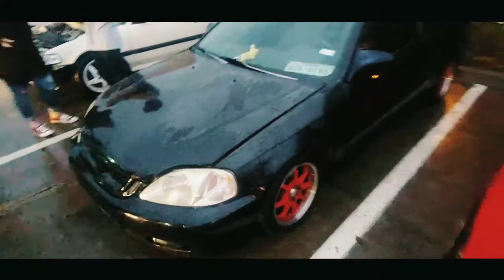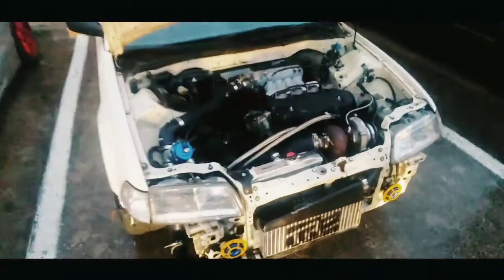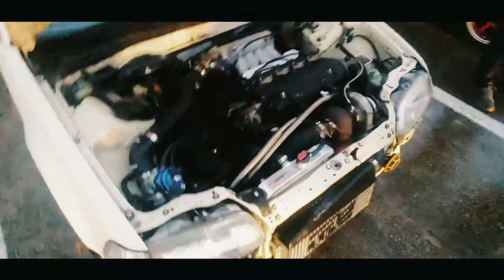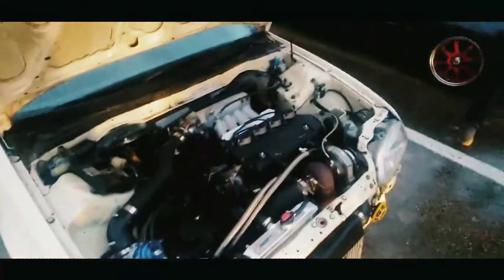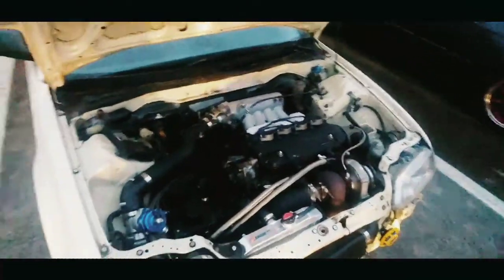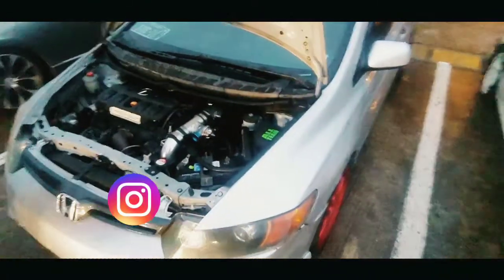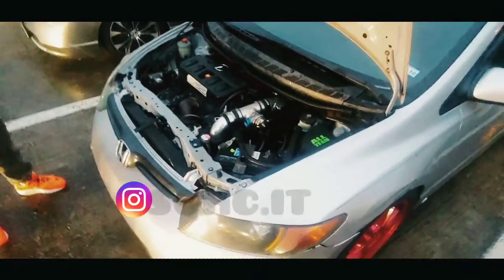Honda Meet & First Track Day safety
Honda Meet up and I go over some key things to prepare your car for a track day.

Check Your Car history
Be sure to bookmark this link anytime you need to use the service.